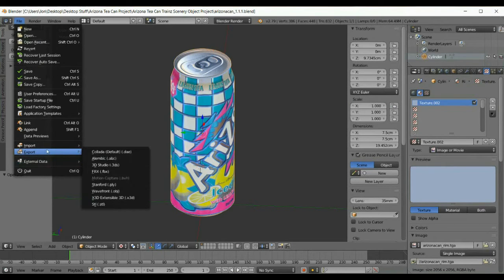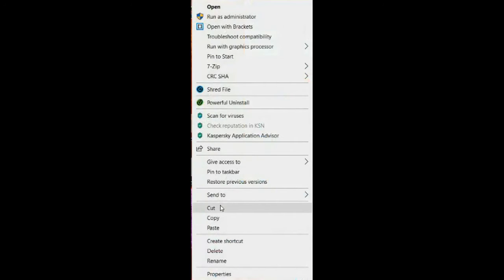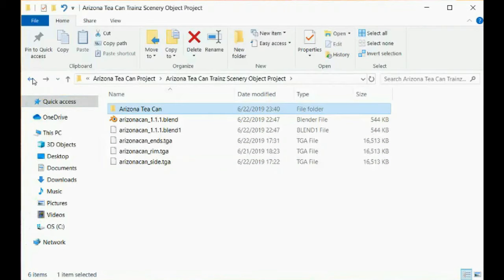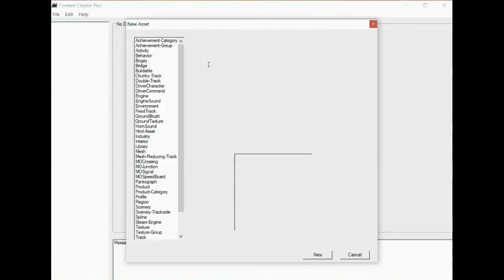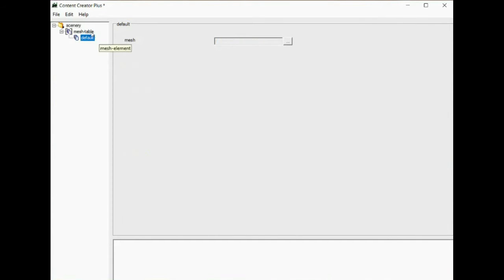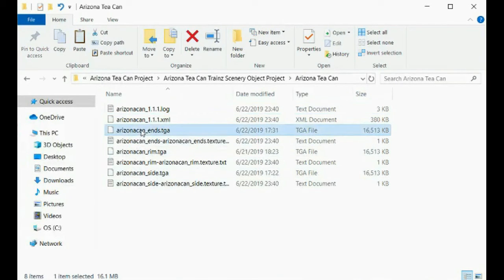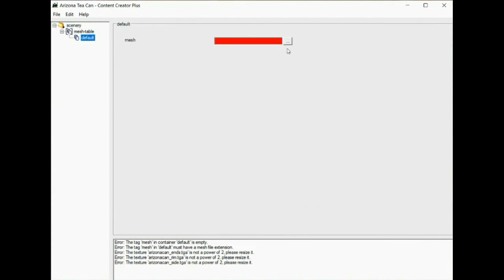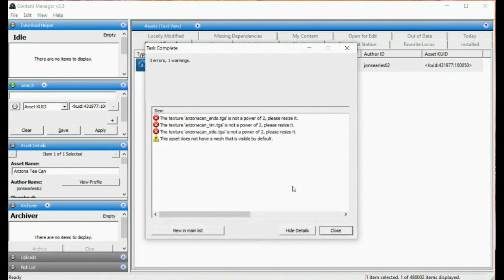Arizona Tea Can Project, Part 21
In this part, I reinstall the Trainz exporter to Trainz, make the first export of the project as a Trainz scenery object, and begin building asset in Content Creator Plus.  I do run into several bugs, which have to be solved before the asset can be used.